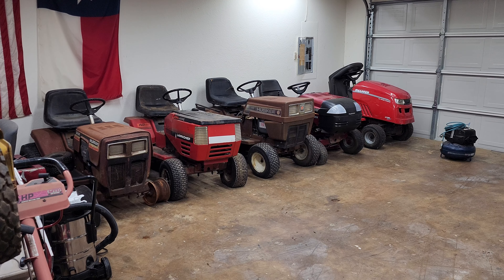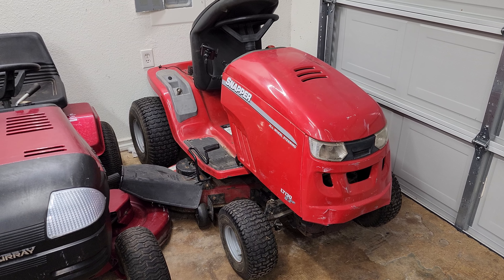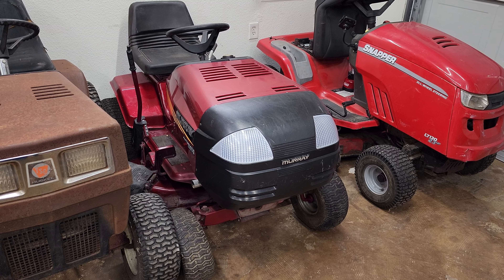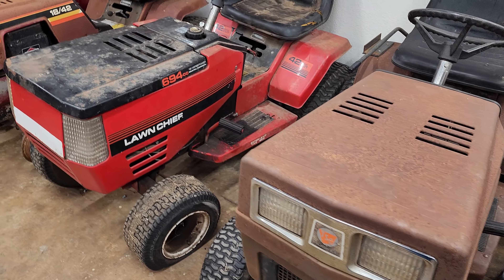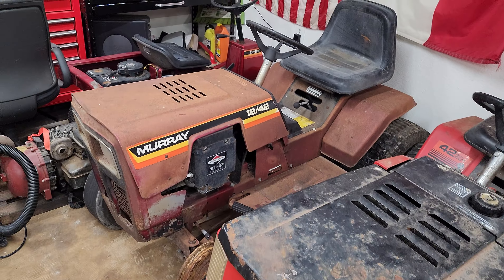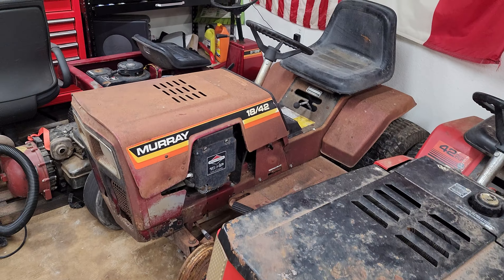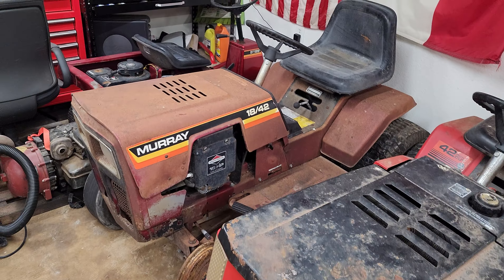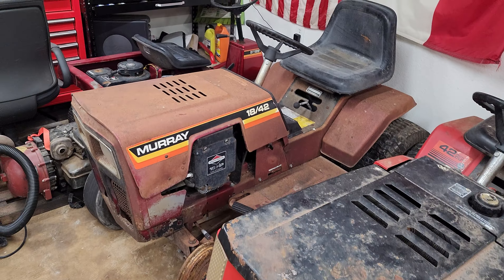Winter Update (New Projects!)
just a quick update video for yall on what I have been up to and some new projects I have acquired